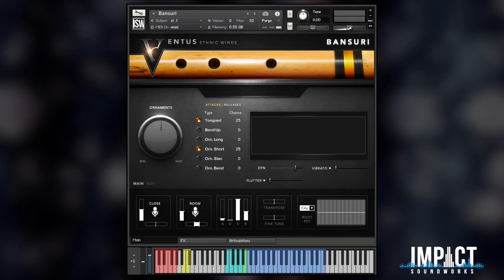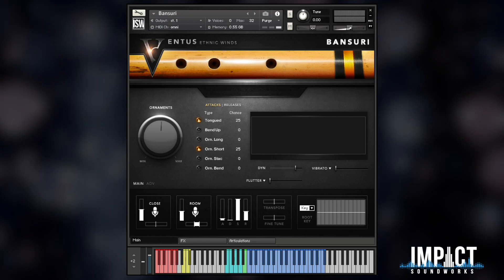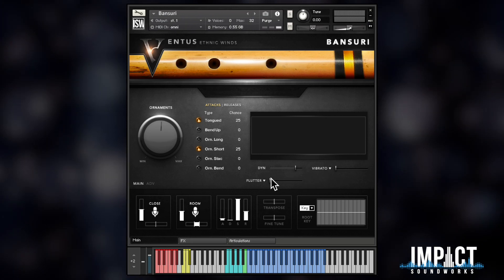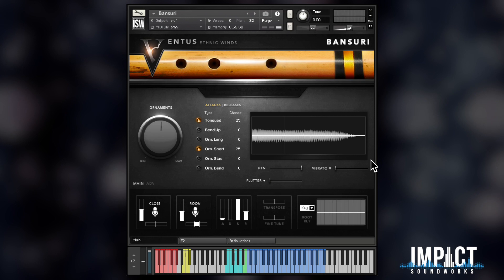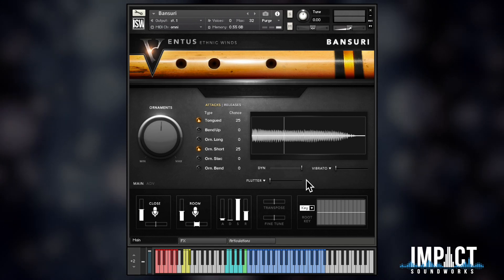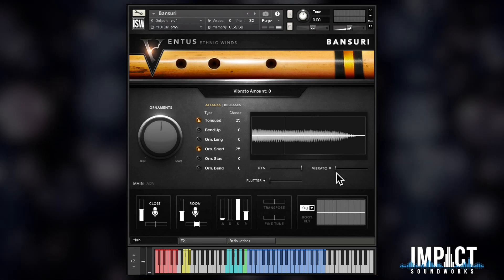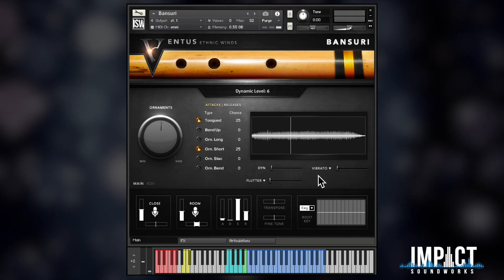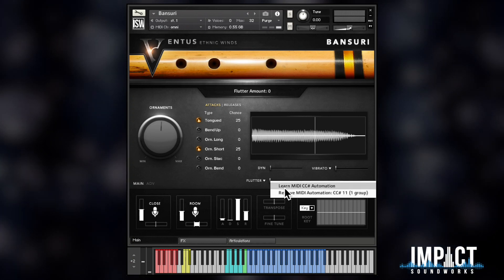How to Assign MIDI CCs in Kontakt (Tutorial)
Learn how to assign MIDI CCs, for example knobs or sliders on a MIDI keyboard, to virtual parameters in any Kontakt instrument. Very useful for controlling a wide range of instruments - not just Impact Soundworks libraries!